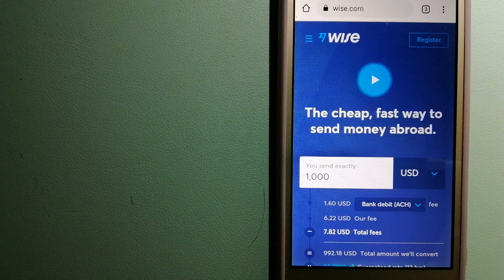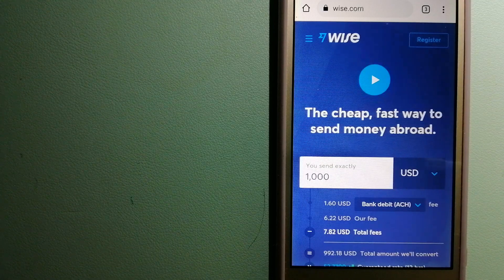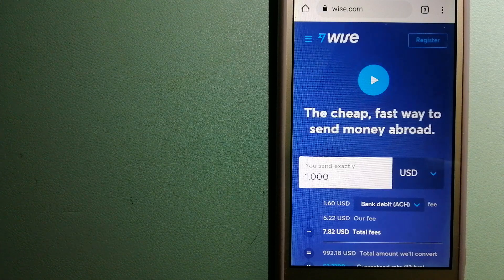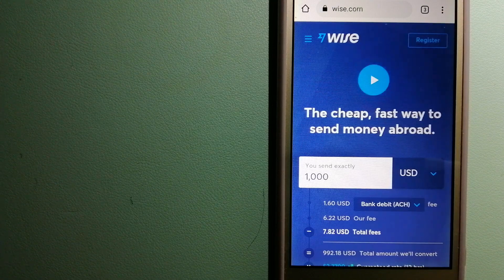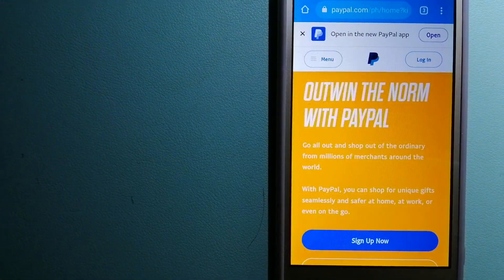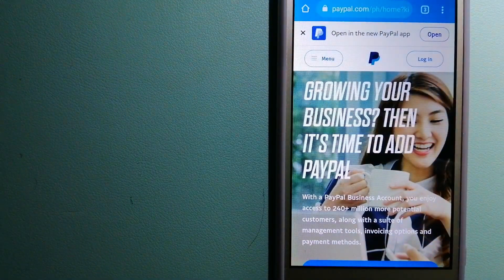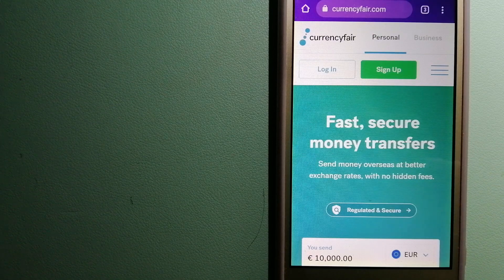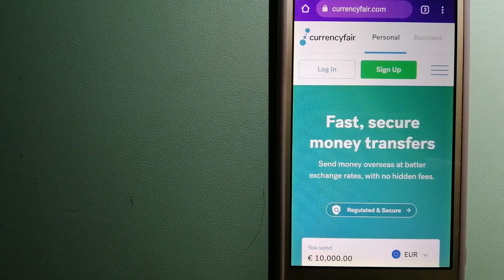🔴 How To Transfer Money Overseas From Algeria to Costa Rica🔴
Costa Rica (UK: /ˌkɒstə ˈriːkə/, US: /ˌkoʊstə/ (listen); Spanish: [ˈkosta ˈrika]; literally "Rich Coast"), officially the Republic of Costa Rica (Spanish: República de Costa Rica), is a country in Central America, bordered by Nicaragua to the north, the Caribbean Sea to the northeast, Panama to the southeast, the Pacific Ocean to the southwest, and maritime border with Ecuador to the south of Cocos Island. It has a population of around five million[10][11] in a land area of 51,060 km2 (19,710 sq mi). An estimated 333,980 people live in the capital and largest city, San José, with around two million people in the surrounding metropolitan area.[12]